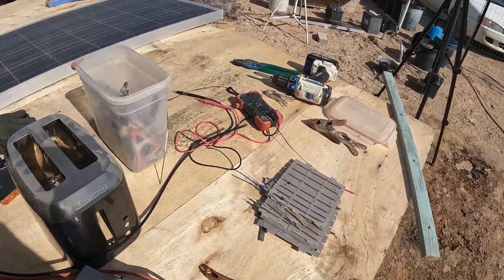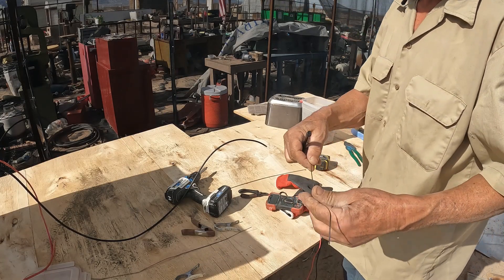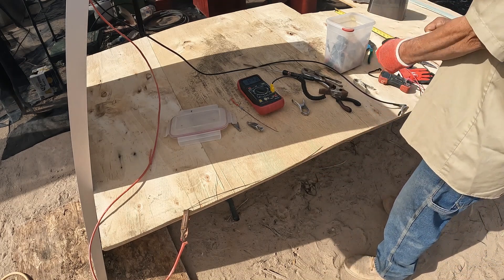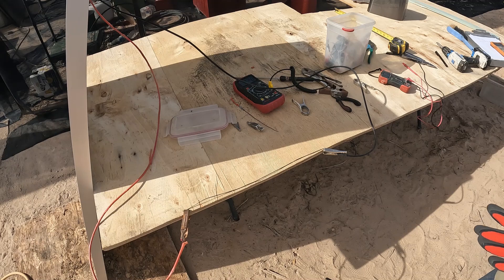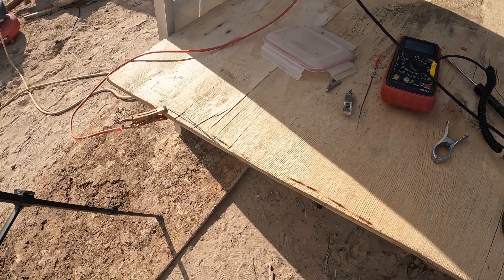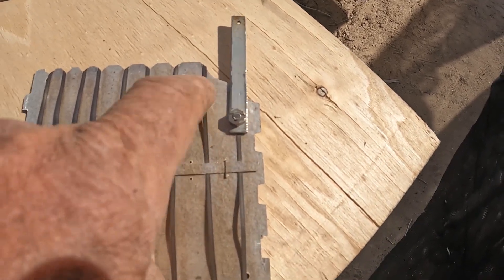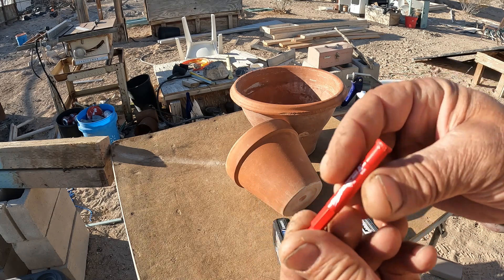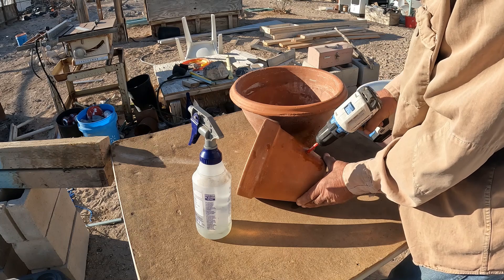Terracotta With Toaster Element Sand Battery Test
I have been testing the element material that is in a toaster. The size varies a little from the two I have taken apart so far. The newer model had a smaller ribbon, and it was spot welded at the ends. The older model had a larger gauge nickel chromium flat ribbon material, and it was connected at each end with a nut and screw onto a stainless-steel flat strip. So, I am copying that technique at this point and so far, it works perfectly Also, I used a terracotta planter for this test, and it works great. I imagine a person could have a bank of these in an insulated concrete box and achieve similar results as the higher voltage ones do.